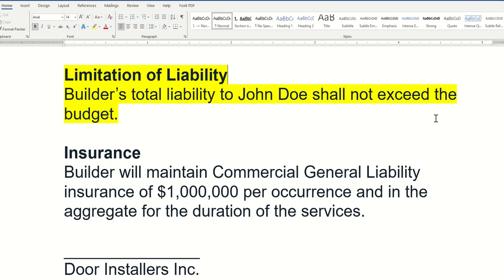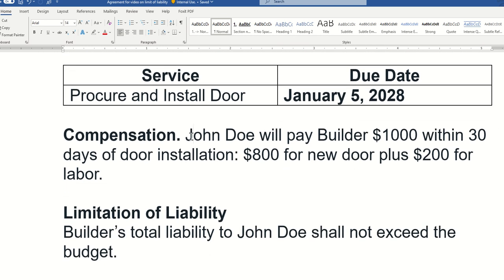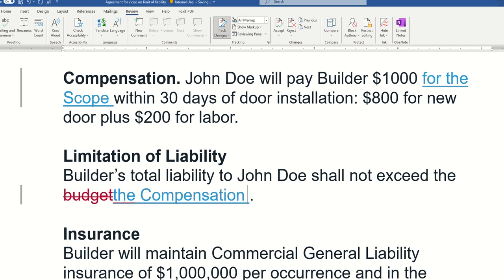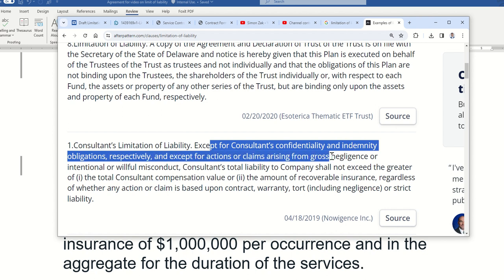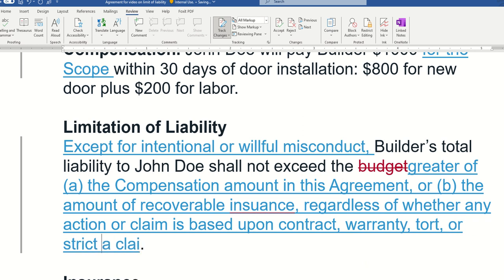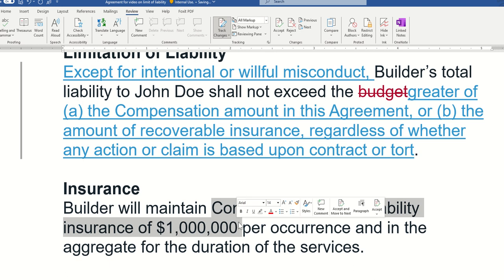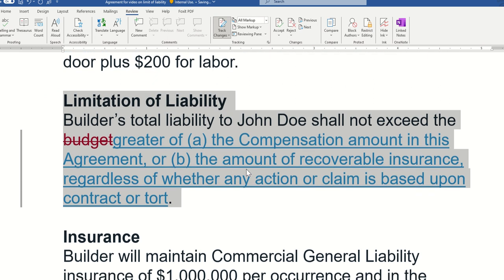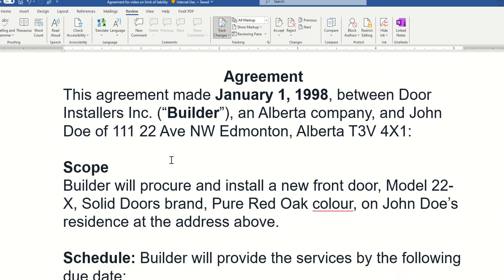Negotiating a Limit of Liability in an Agreement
Explaining the concept of limitation of liability with an example contract